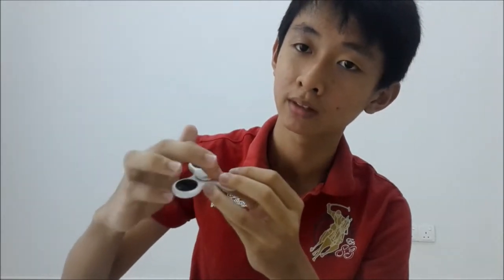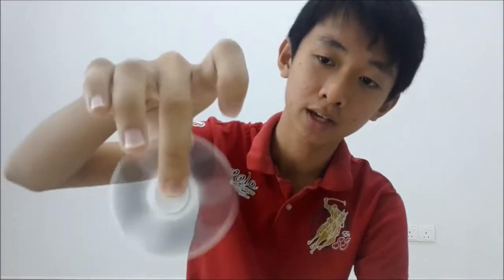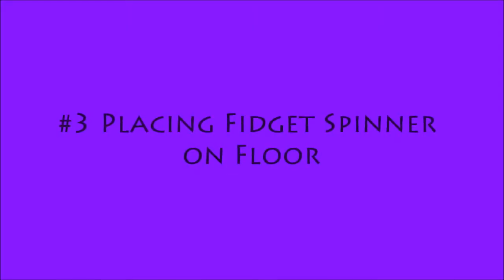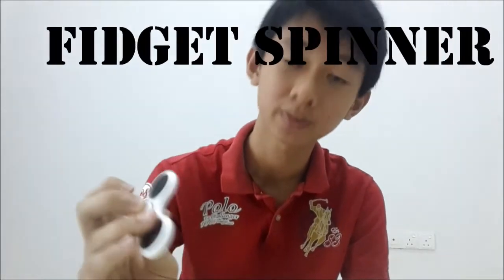3 things You do it wrong All Time when playing Fidget Spinner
Don't you agree with my opinion?